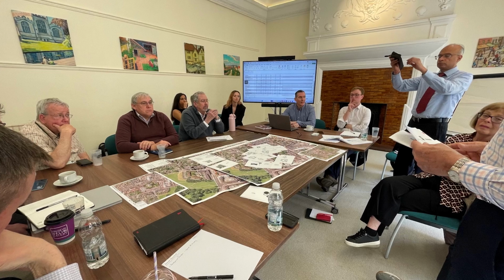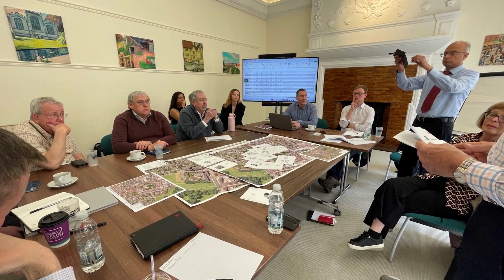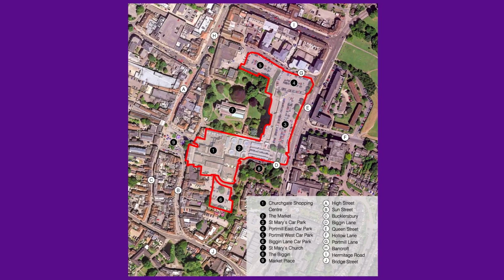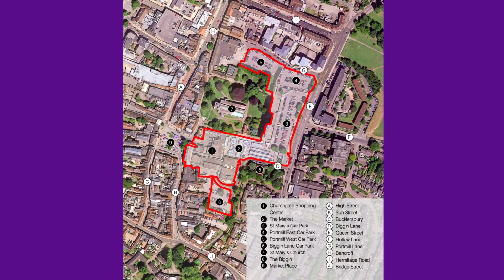What’s next for Churchgate? The latest on the Hitchin regeneration project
We attended UKREiiF 2025 - the UK’s leading regeneration and investment forum - where we shared Hitchin’s potential with developers, investors and planners from across the country.

In this video, Steve Crowley, our Director for Enterprise, and Steve Norris from Lambert Smith Hampton discuss the latest on the Churchgate regeneration project, including the technical work happening behind the scenes and how local feedback is shaping the vision for a greener, better-connected town centre.